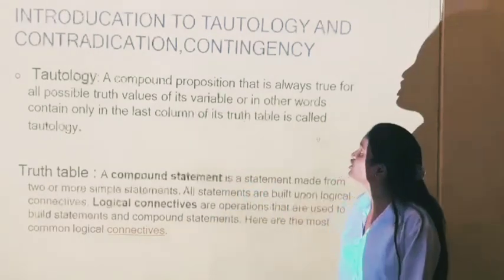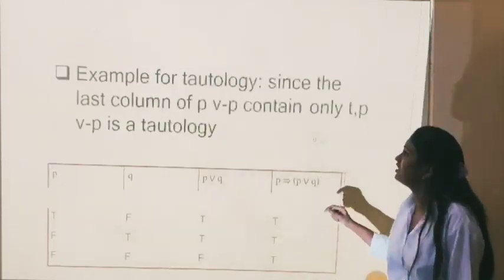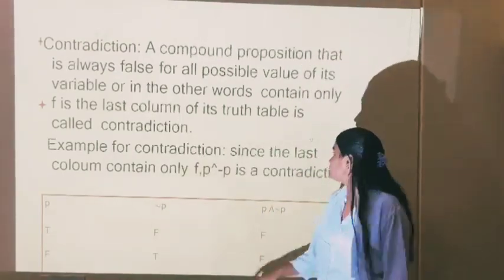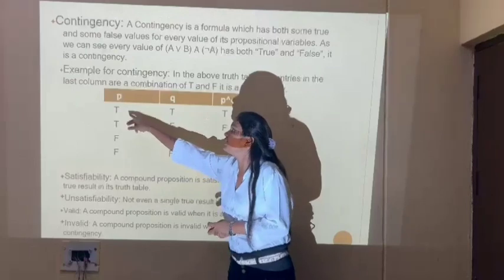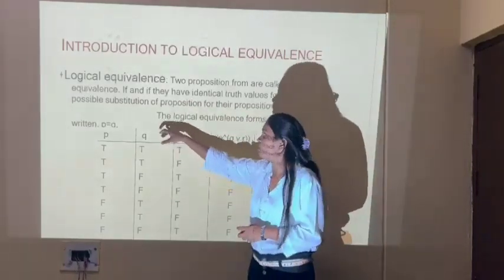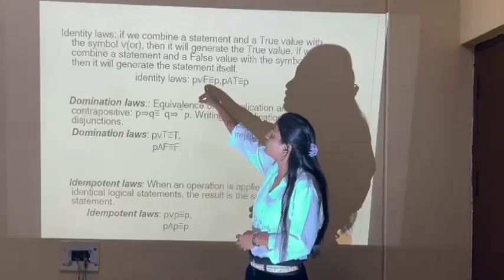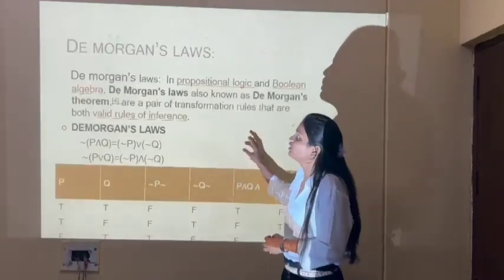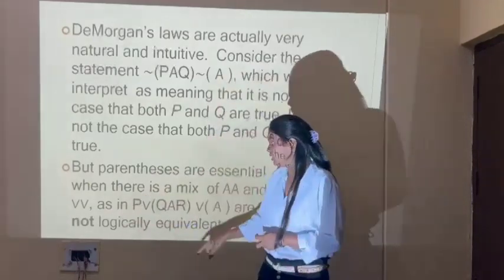Discrete Mathematics Tautology and contradiction, contingency and logical equivalences